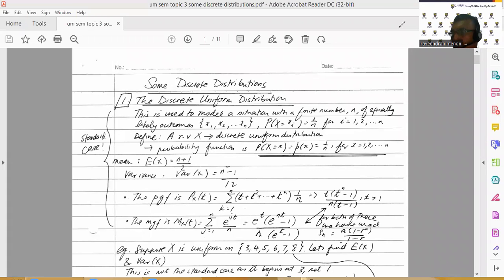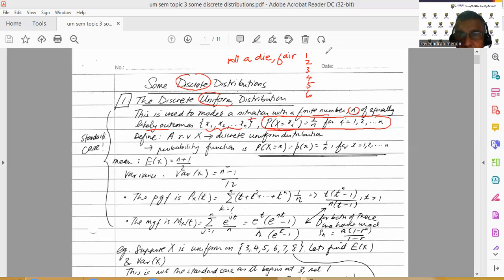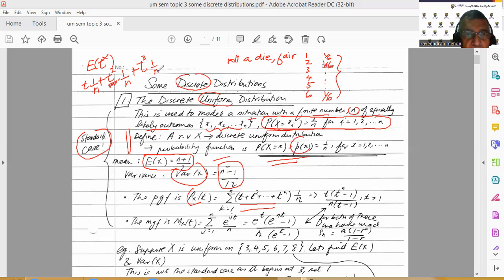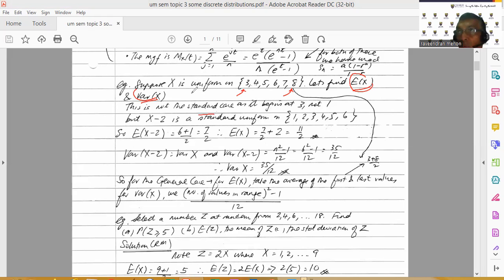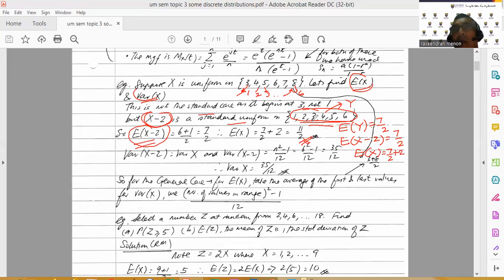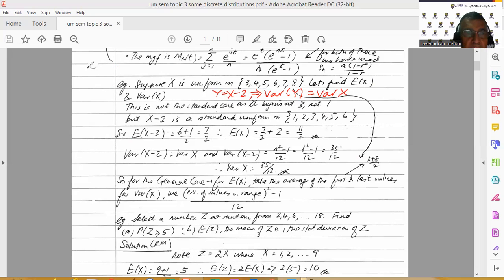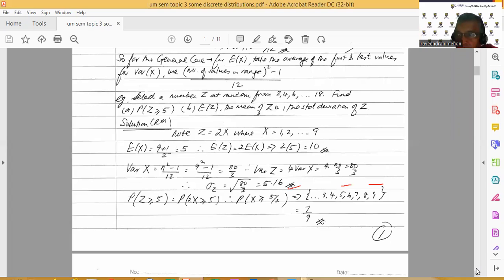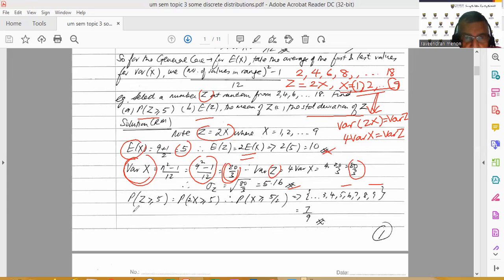ism discrete dist part 1